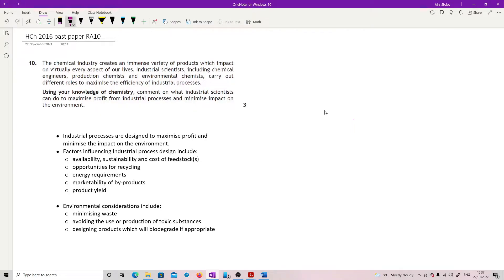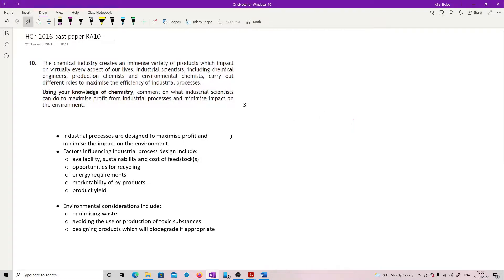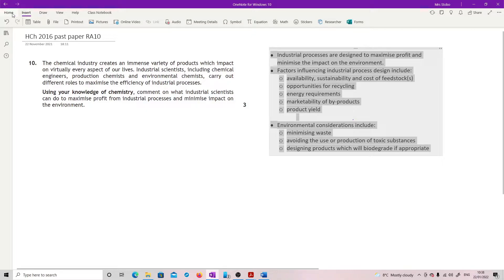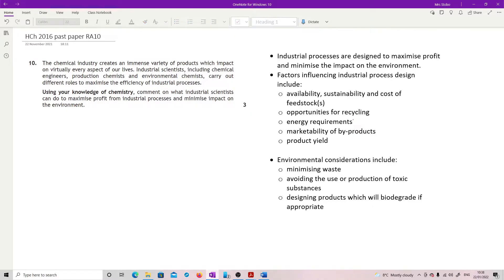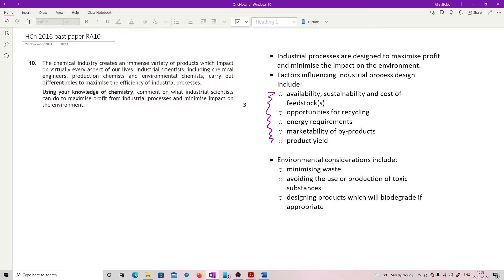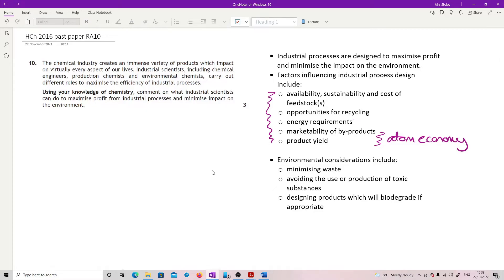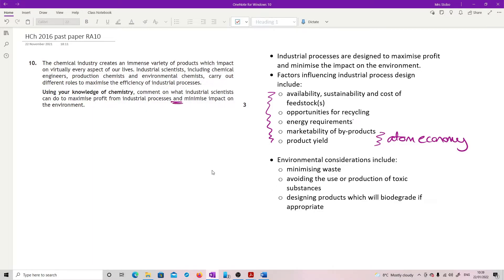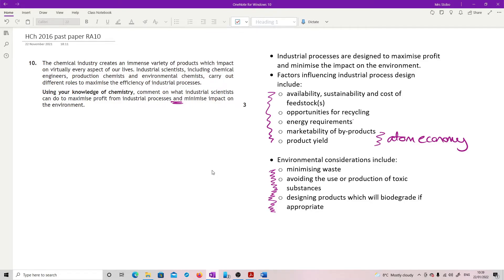ChH 2016 RA10 worked